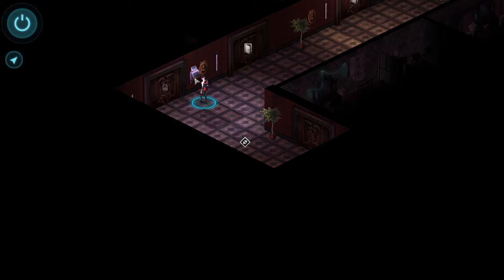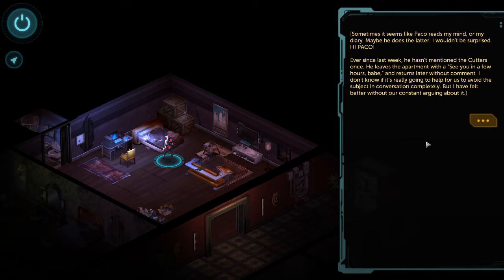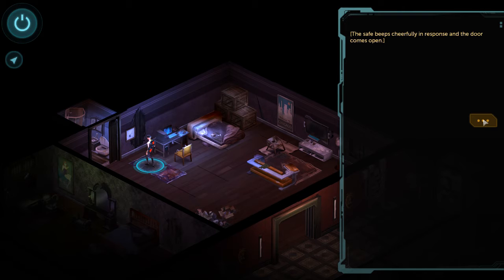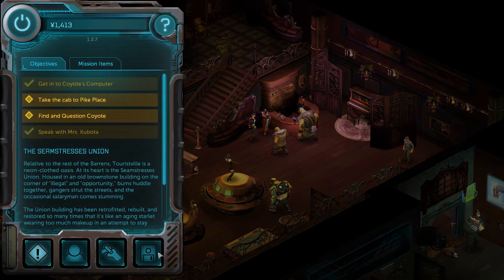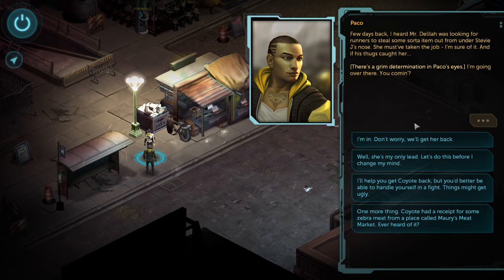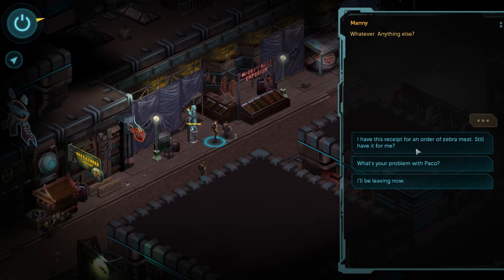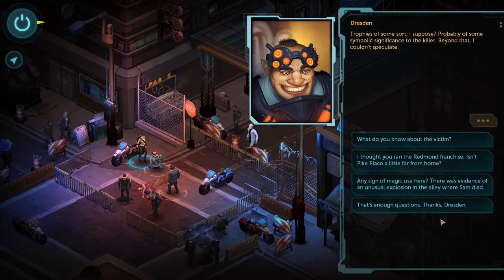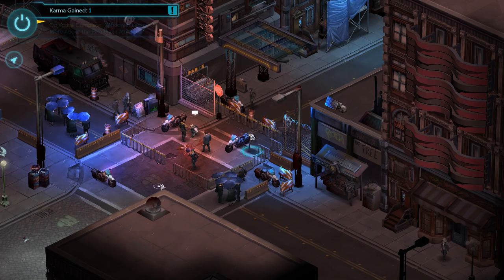Hacking! - Let's Play Shadowrun Returns Episode 5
Hacking!  We get our first opportunity to hack!  We meet some new people as well.

Shadowrun Returns is based on the tabletop RPG of the same name.  It takes place in a near future where magic has returned in accordance with the Mayan calendars sixth age.  Magic and cybernetic technologies exist side by side in a dystopian world where "Shadowrunners" pull illegal jobs for nuyen and renown.  This play through will focus on a female elf decker who has zero craps to give about anyone else.